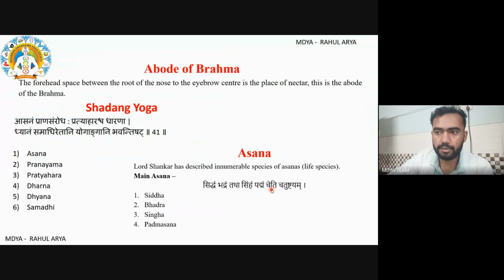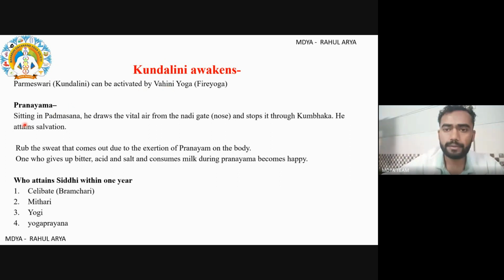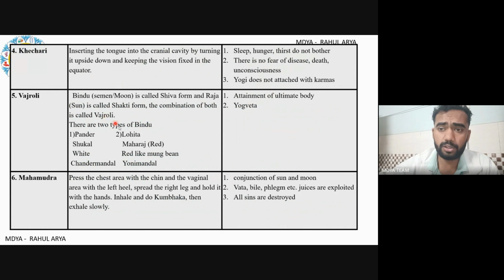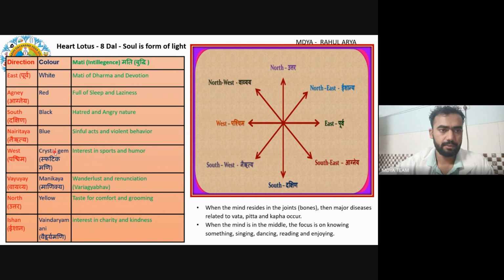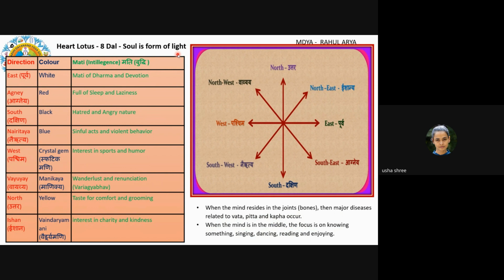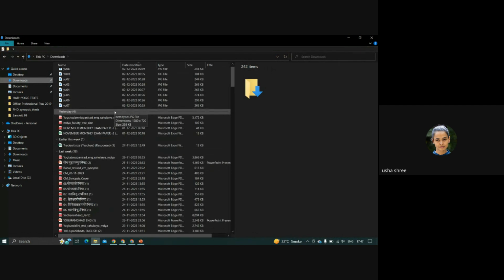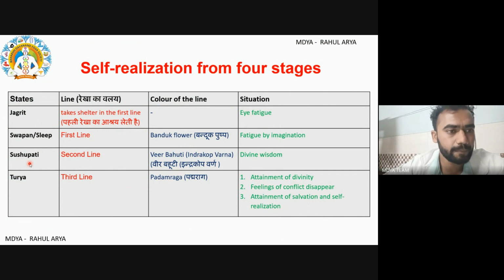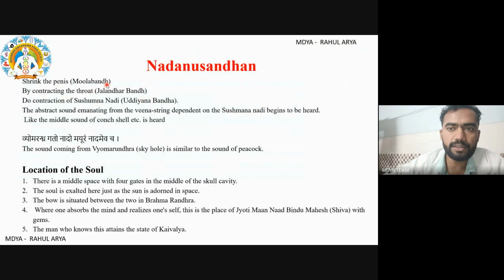UGC-NET (Eng) I C-12, Yog Upanishad I Dhyanbindu Upanisad, Part-02 I By Mr Rahul Arya, B1